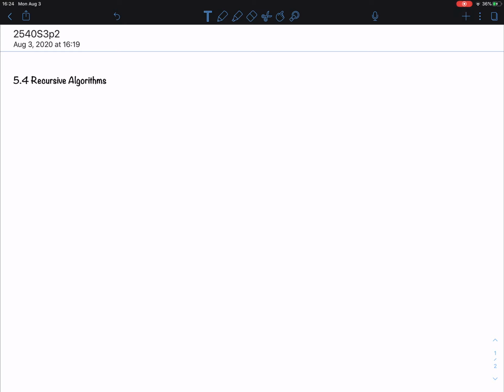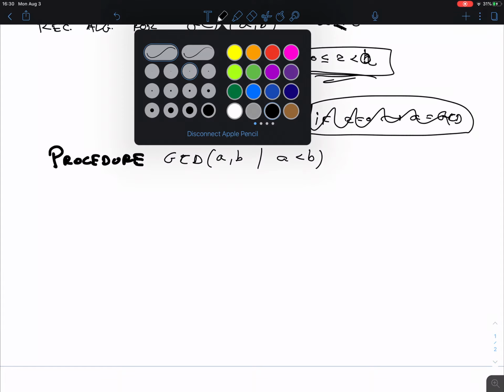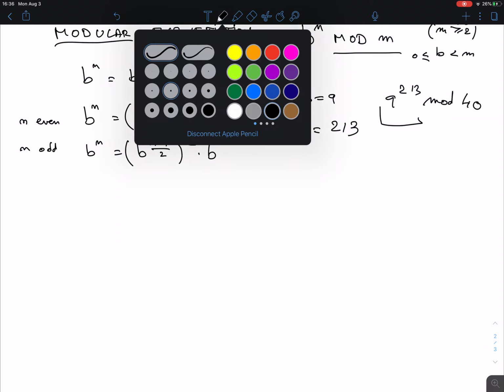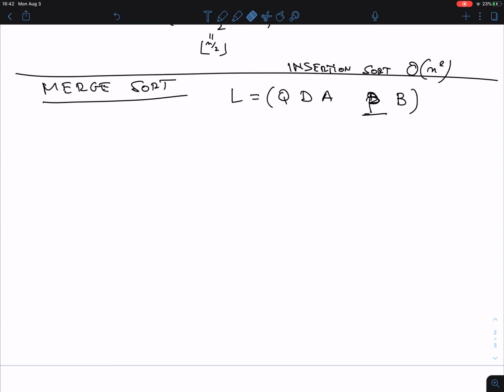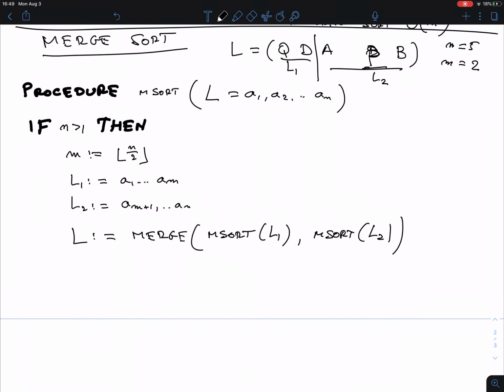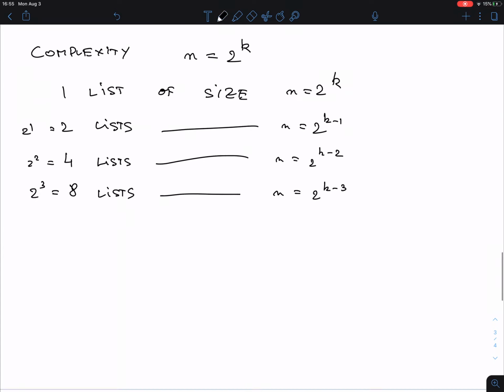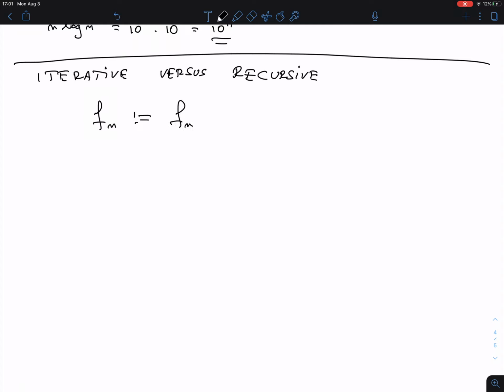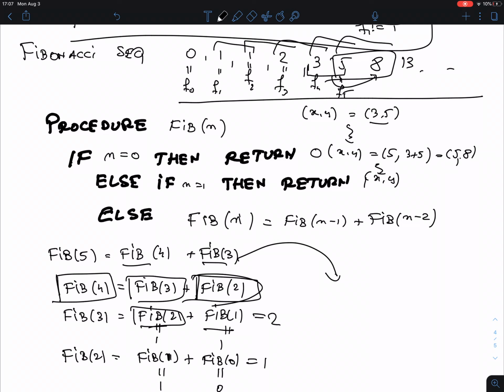2540S3p2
Lecture on 5.4 Recursive Algorithms. Don't forget to leave your name in a comment afterwards.